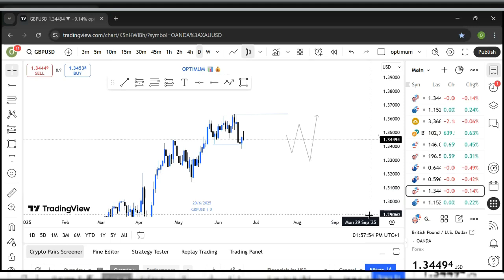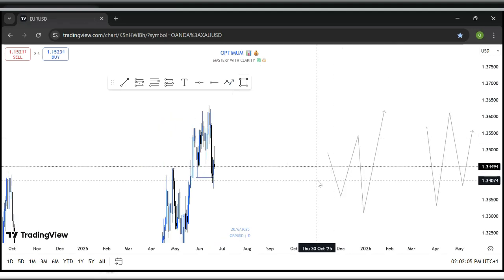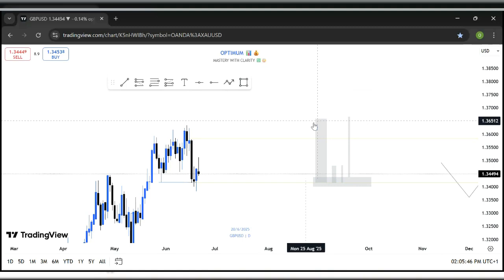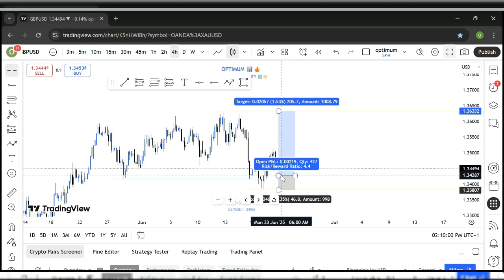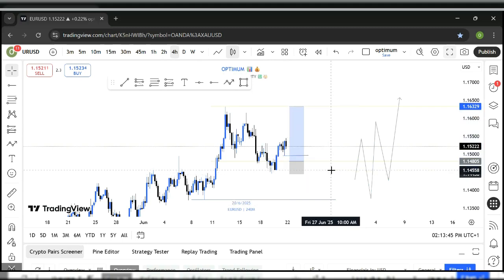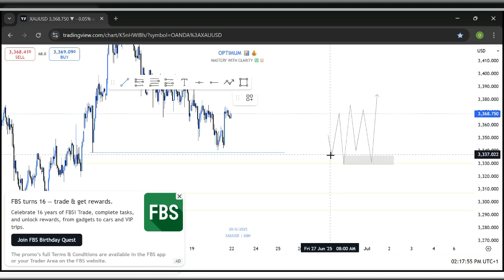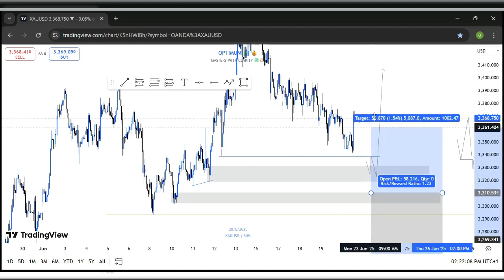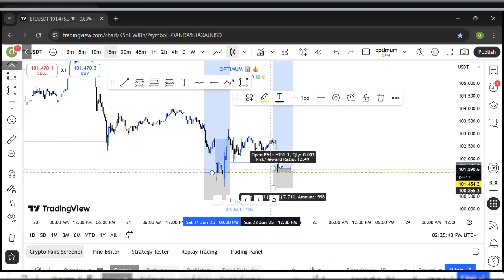"📊💰 WEEKLY FOREX MARKET OUTLOOK 🚀🌟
Join me for an in-depth analysis of the forex market! 📈💸 We'll dive into the latest trends, predictions, and insights to help you navigate the markets with confidence. 🌐💡

Get ready to:
✨ Identify potential trading opportunities
✨ Understand market drivers and sentiment
✨ Develop a winning trading strategy

Stay ahead of the curve and make informed trading decisions. 📊💪

Watch now and let's conquer the markets together! 🚀💥